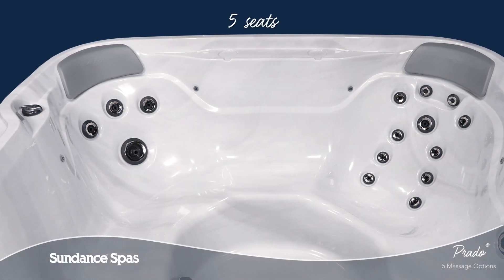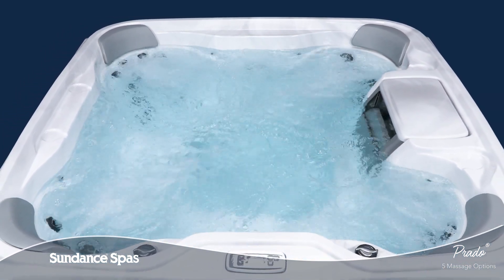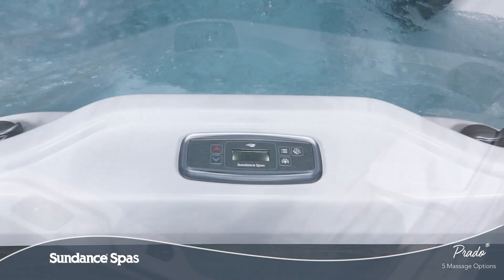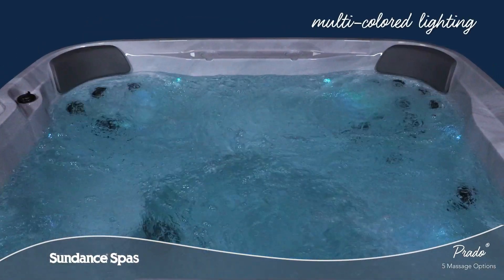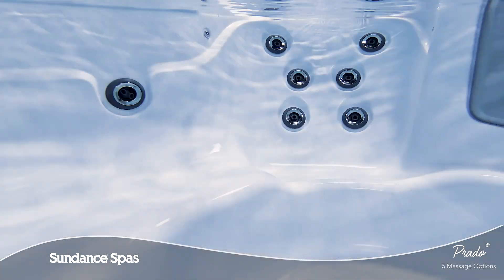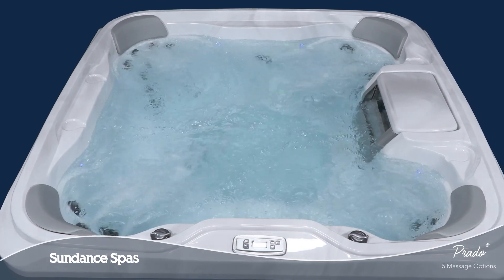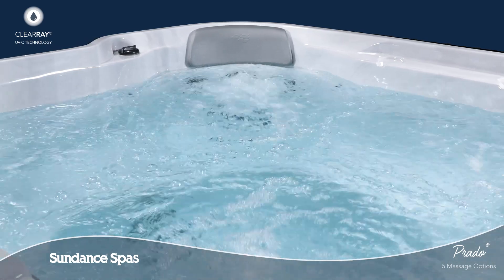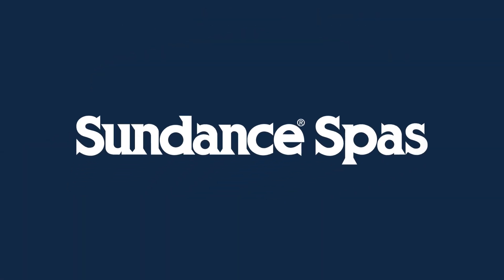Prado® Hot Tubs: 680™ Series Spa (seats up to 5)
With up to five seating options, the Prado® spa offers total relaxation and value. This 680™ Series model immerses you in a classic hydrotherapy experience that will make you feel good long after you leave the water. This plug and play spa is also easy to install with a standard household outlet.

Proprietary jets and two air controls provide massage options, strategically placed along ergonomic seats that follow the body's natural form for therapy and comfort. And a simplified LED control panel, four cup holders, and multi-colored LED footwell lighting make it easy to enjoy your spa.

Beautiful cabinetry offers tool-free access, while exterior lights add a touch of ambiance.

Perfect for small spaces or patios, the Prado® spa offers seats with varying massage combinations that will surely leave you feeling renewed, including broad coverage back jets that banish discomfort in large muscles.

Four complete hydrotherapy seats of different depths, each with a comfortable pillow, allow for a premium massage.

This model features superior horizontal MicroClean® Mini filtration with SlipStream™ skimmer and CLEARRAY® UV-C water management system to simplify maintenance and help you focus on relaxation.

Come and wet test the Prado® model today and feel for yourself why Sundance® spa owners buy again and again.

To learn more, visit your local authorized Sundance® Spas dealer today.